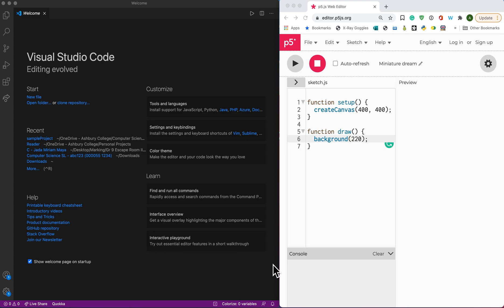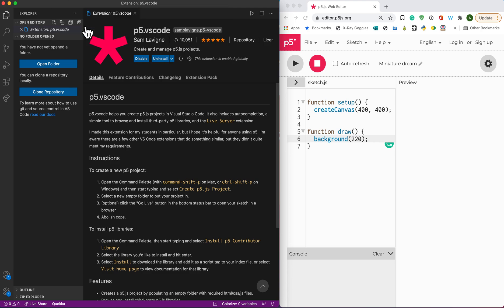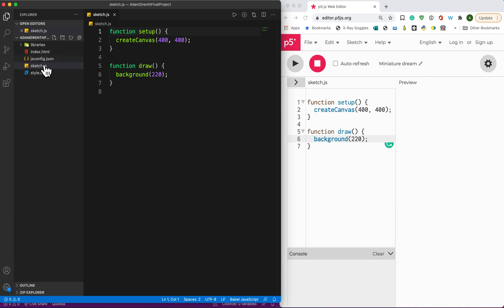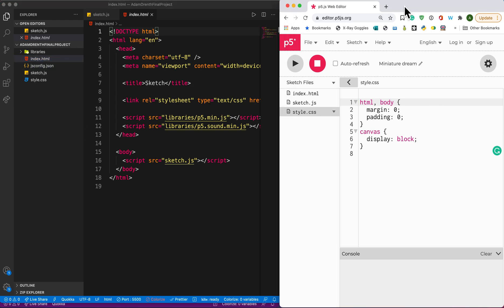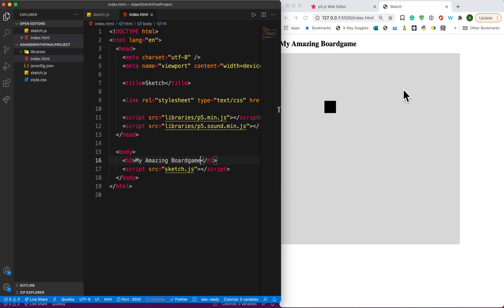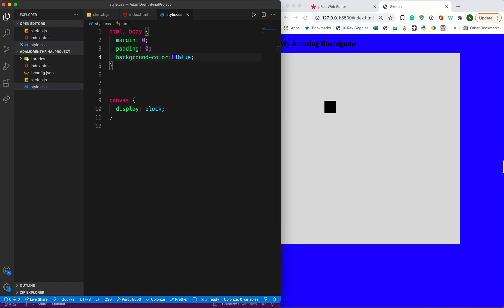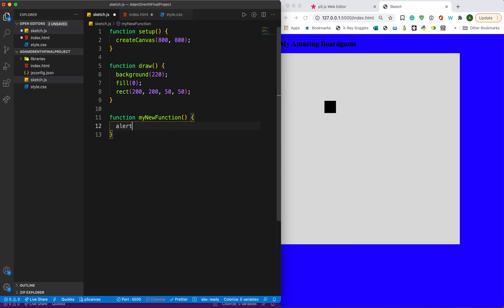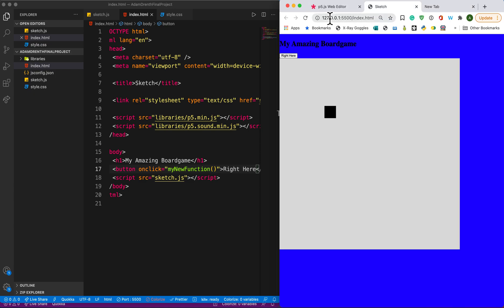P5.JS with VSCode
Highlighting how to use VSCode with P5.JS